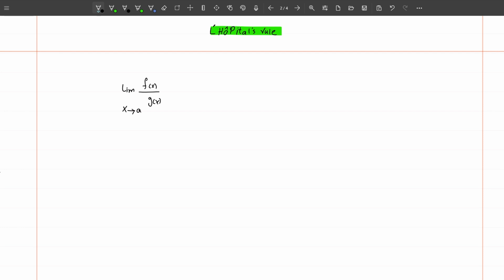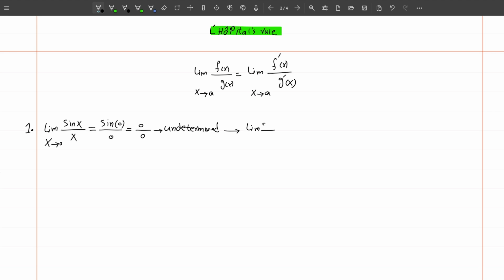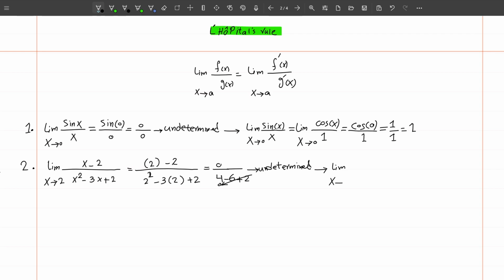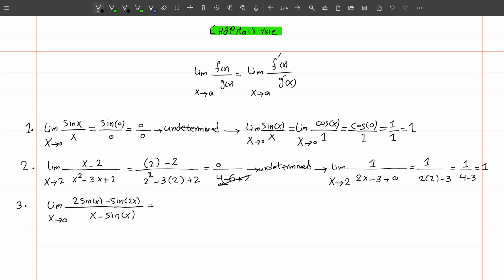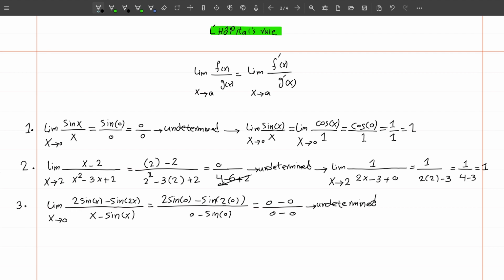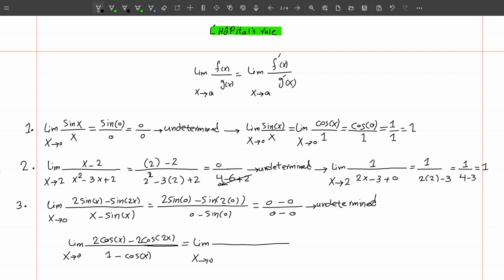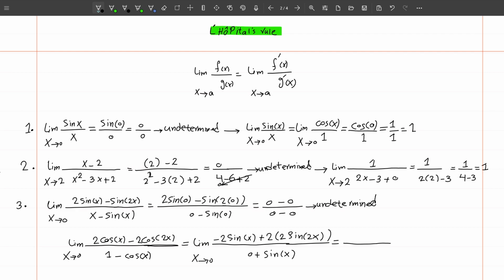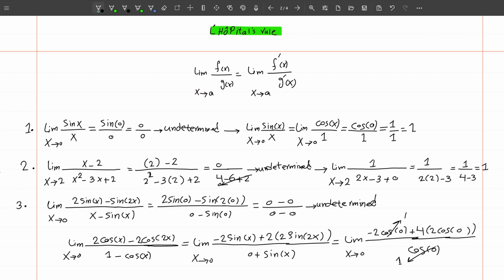L'Hôpital's Rule Made Easy: Taking Limits Has Never Been Easier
Unlock the mysteries of calculus with our video, "L'Hôpital's Rule Made Easy: Taking Limits Has Never Been Easier." 🎬

🧠 Key Points Covered:
- Definition: Unpack the essence of L'Hôpital's Rule and its role in calculus.
- **Significance:** Explore why this rule is indispensable for resolving indeterminate forms in limits.
- **Application:** Gain step-by-step insights into how to effectively use L'Hôpital's Rule in a variety of scenarios.
- **Examples:** Dive into real-world examples to solidify your understanding and boost your confidence in applying the rule.

🚀 Elevate your calculus skills and conquer limit problems with ease! Hit play now and make L'Hôpital's Rule your go-to tool for tackling complex mathematical challenges. Don't just solve limits—master them effortlessly! 🌐✨